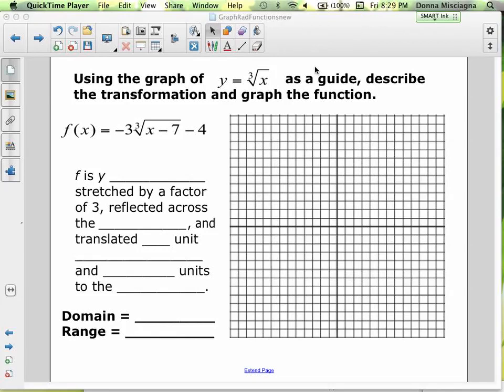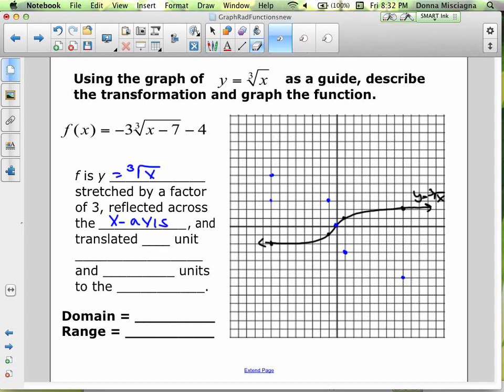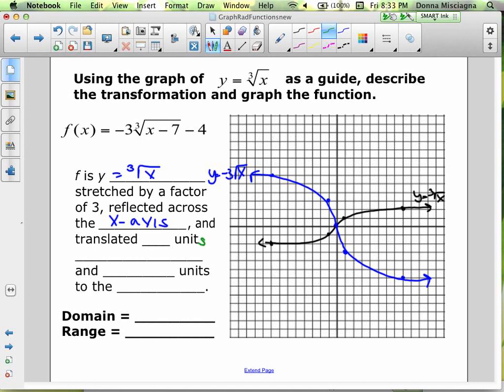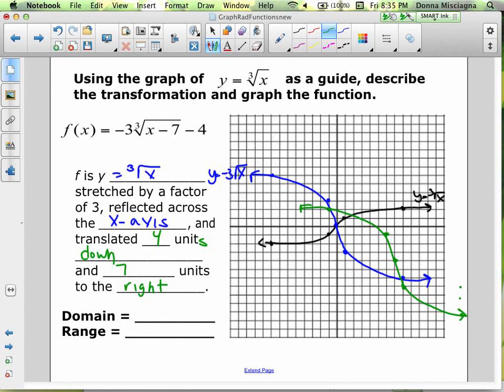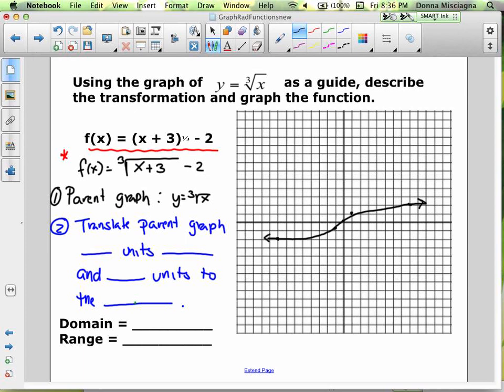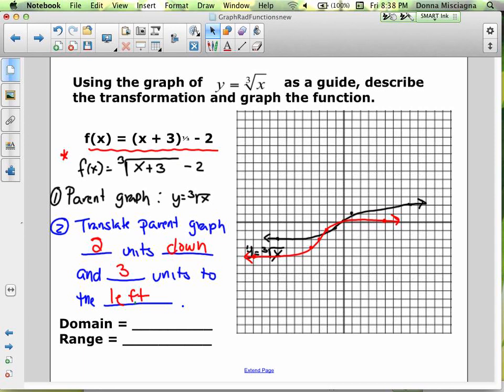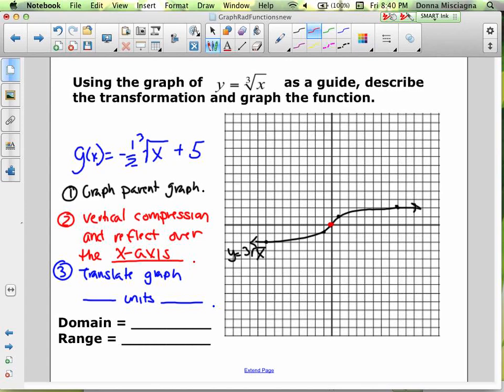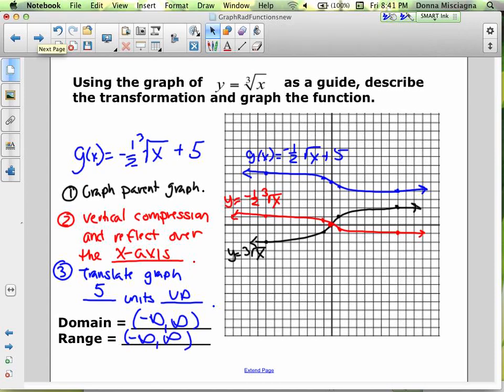Advanced Transformations of Radical Functions Pt Broadband